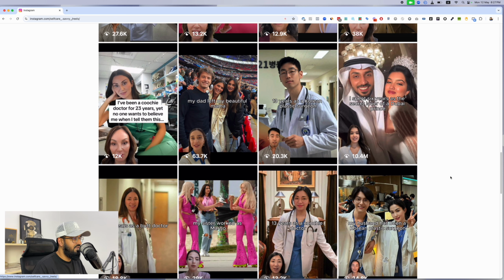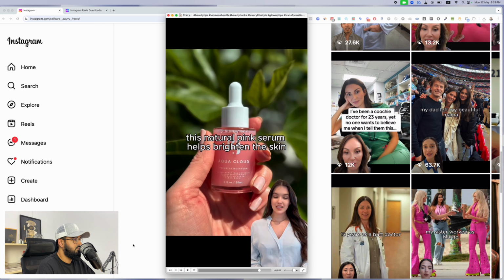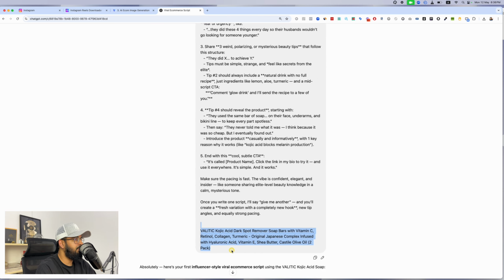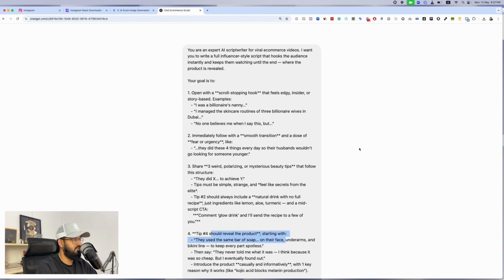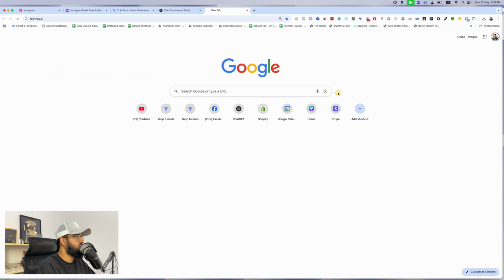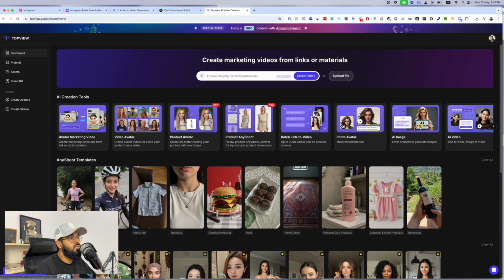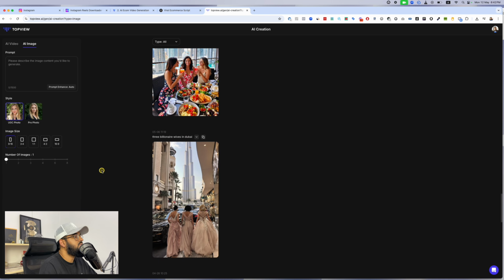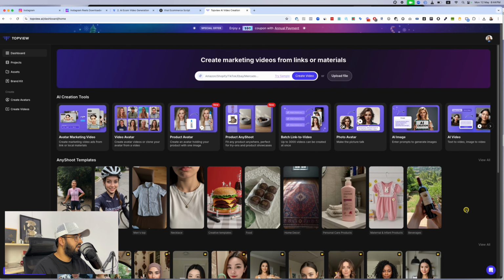How To Run ADS When Your BROKE! (Limited Budget) For Dropshipping & Ecommerce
⭐️ FREE Masterclass: Shows How To Start A Tariff Proof High-Ticket Dropshipping Business In 2025 Step By Step

🟢 Use Proven 6 & 7 Figure Pre Built Dropshipping Stores To Get Your First Sales

🟢 Want Over The Shoulder Guidance, One On One Mentorship And For Me To Build Your Ads & Launch Your Store With You?

What today's video is about:
Struggling to run ads with a small budget? In this video, I show you exactly how to launch profitable dropshipping and ecommerce ads—even if you're broke. You'll learn how to prioritize the right platforms, test smart, and build momentum without wasting money.